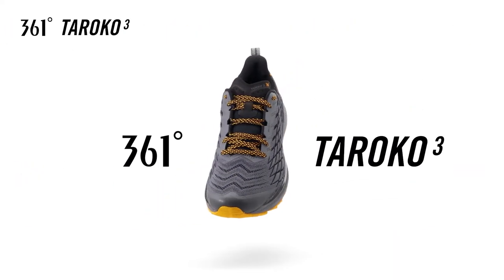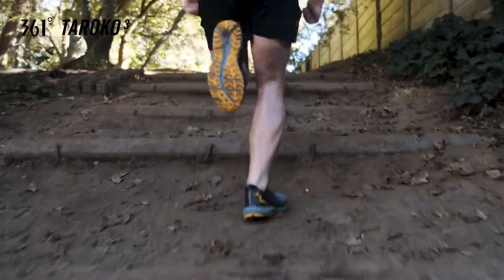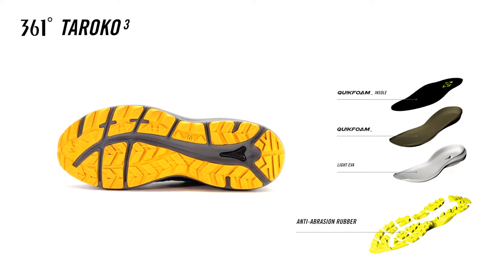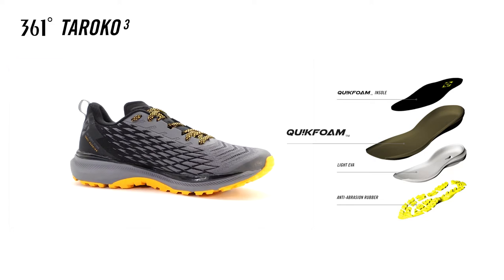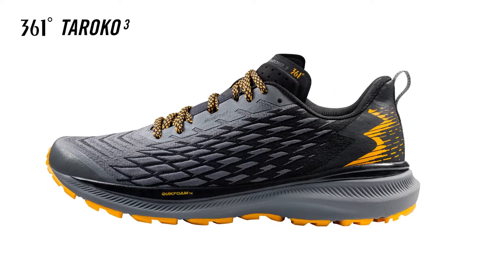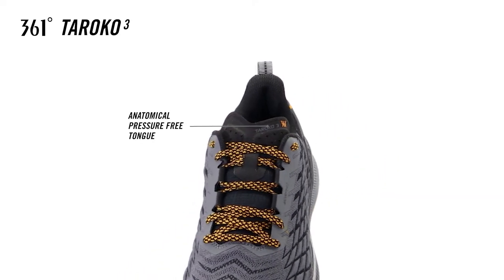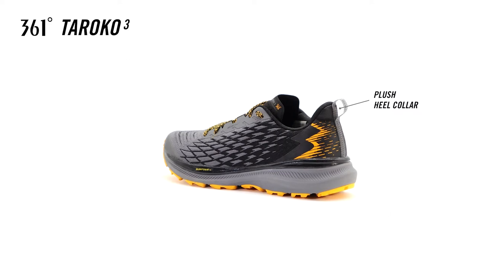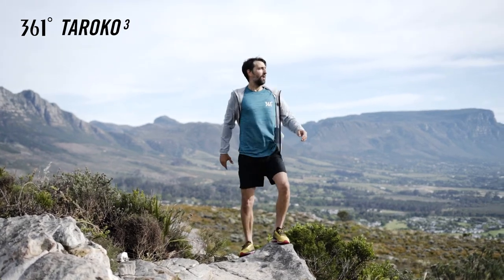361˚ Taroko 3 – Product Introduction – Trail Running Shoe